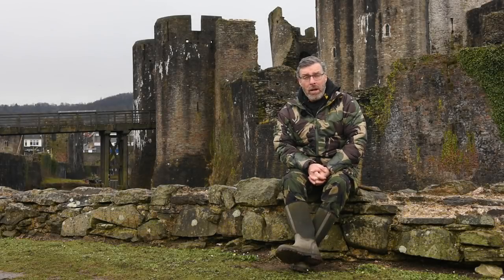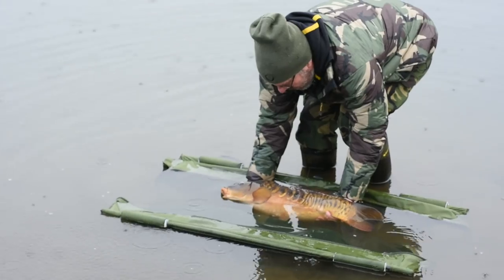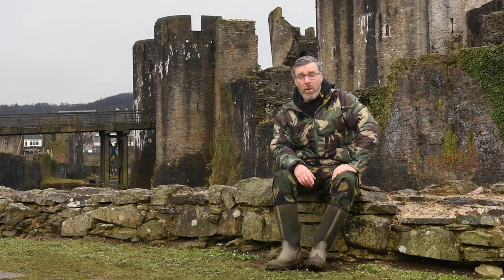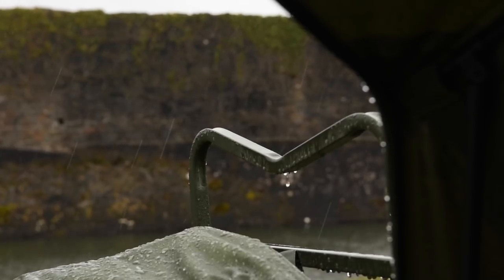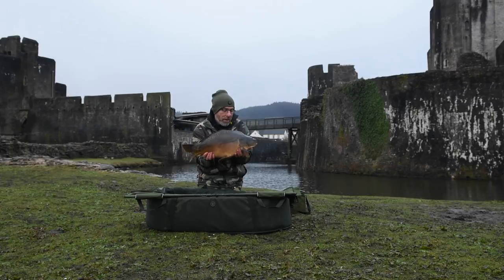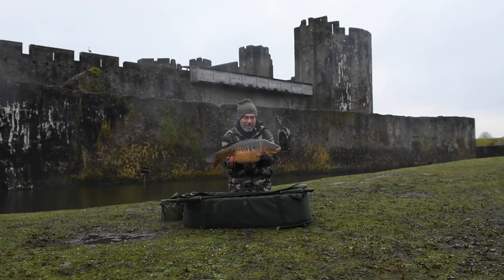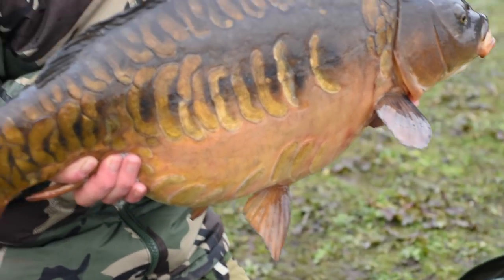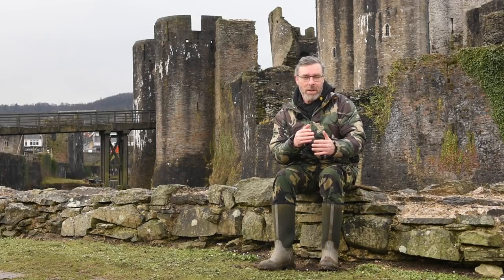Mark Wozencroft carp fishing at Caerphilly Castle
A short film of Mark Wozencroft's very first session on the stunning Caerphilly Castle, where he banks a hit of 5 stunning carp in a short feeding spell on the second morning.